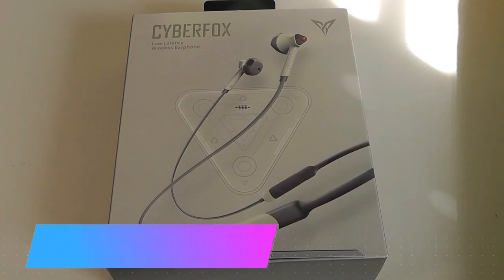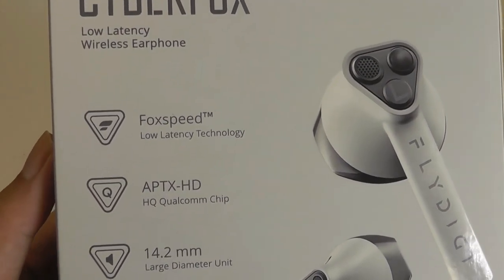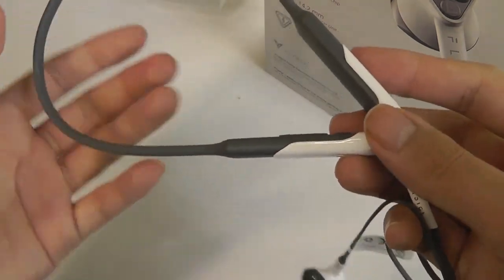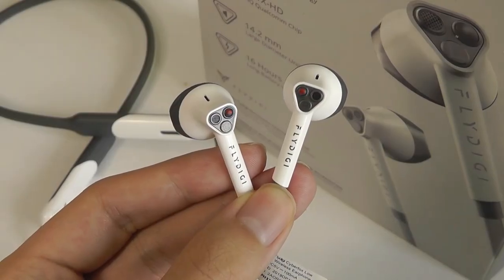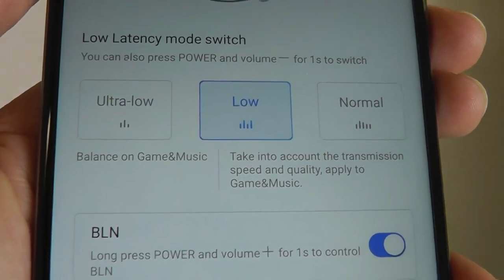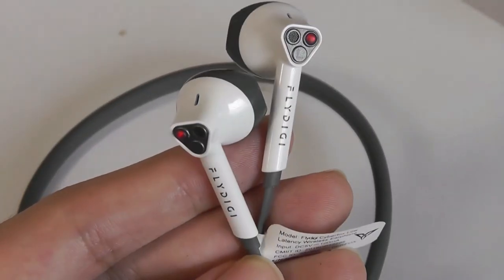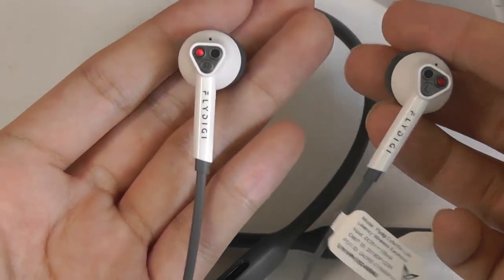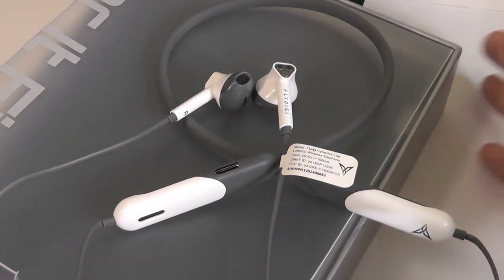REVIEW: Flydigi Cyberfox Low Latency Bluetooth Earphones (Neckband) for Gaming! aptX HD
Flydigi Cyberfox Low Latency Gaming Wireless Neckband Headset
Other products

Details:
Patented bulit in foxspeed low latency technology, focus on mobile gaming for FPS games,e.g. PUBG, CODM , promising fast transmission during games.For iOS, please close the mic in games if using other chat software.For Android, mic can be multi used.
HQ Qualcomm chip, support aptX-HD、AAC，Hi-Fi sound for music. Bluetooth 5.0, much long scope connetion with lower power consumption. Both compatible for iPhone and Android.
14.2mm large dynamic drive unit, synchronizing sound effect with footwork and shooting moves in no time, as well as premiun music quality.
Great battery life that charges fully in less than 2 hours and can hold a charge for up to 16 hours.
IPX4- sweat & water resistance during tough workouts or running. Cyberpunk and futuristic looking will be a stylish addition for any outfit to stand out.

Cyberfox Provides Both Super Gaming Experience With Low Latency And High Music Quality

Three speeds adjustment
Ultra-low latency specially designed for mobile gaming.
Normal for immersive music experience.
Low is balanced for gaming and music.
Both iOS and Android devices can be compatible.

Ultra low latency
Patented Foxspeed Low Latency Technology
Synchronizing sound effect with footwork and shooting moves in no time.
Promising fast transmission during the FPS games, e.g. PUBG/CODM/Free Fire.

The ultra capable of transmitting source sounds in 40-50ms
Large Dynamic Drive Unit
14.2mm Large Dynamic Drive Unit
Advanced biological diaphragm, brings superior sound quality.
HCCAW voice coil (High-Tension Copper-Clad Aluminum wires) lighter quality, full & crisp sound output, enhanced bass depth.

Immersive Music Experience
Qualcomm QCC3034 chip reproduces your music collection with crystal clear quality.
apt-X/apt-X HD Code Technology.
Semi-in-ear design, no compressing to the ear, enjoy total listening comfort.

Super long battery life
High-performance rechargeable battery with efficient power consumption.
For Bluetooth connection, the playtime can be continuously used up to 160 hours after fully charged.

Enjoy your super long gaming time.
IPX4 water-resistant neckband
Cyberpunk and futuristic looking will be a stylish addition for any outfit to stand out.
The red LED flashing creates a powerful gaming atmosphere.

Skin-Friendly Neckband
The soft silicone neckband is comfortable for daily wear.
Memory nickel wire,no worries to bend.
Can be stored in a pouch by rolling it smaller.